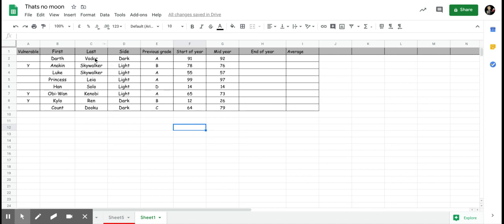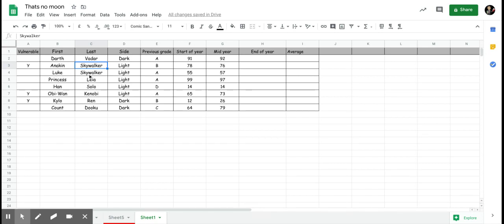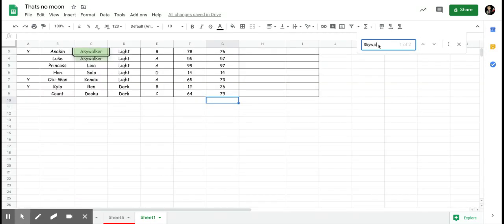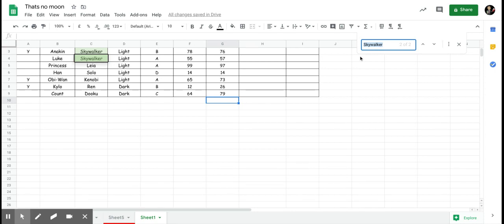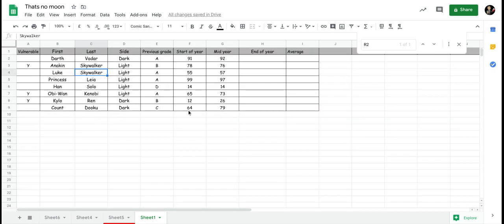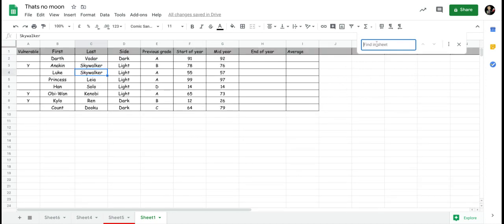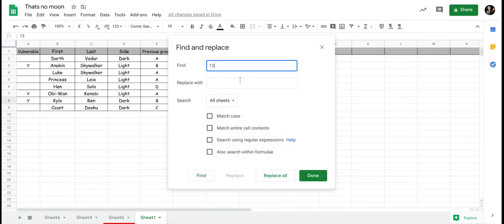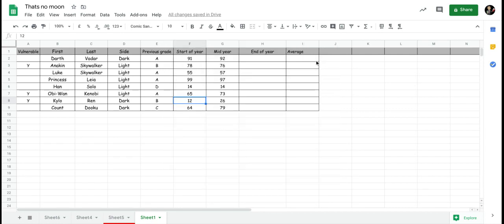Google Sheets: Find data using Ctrl F